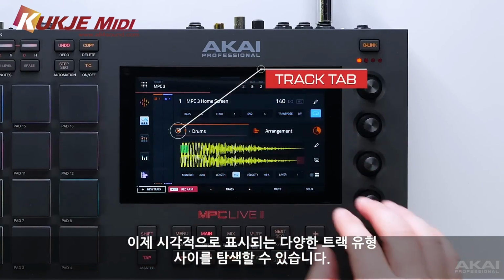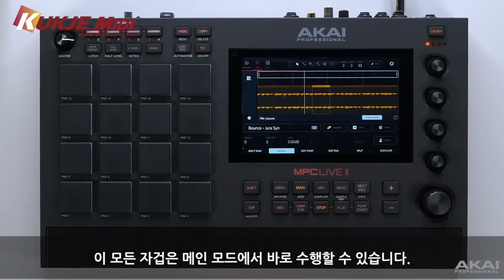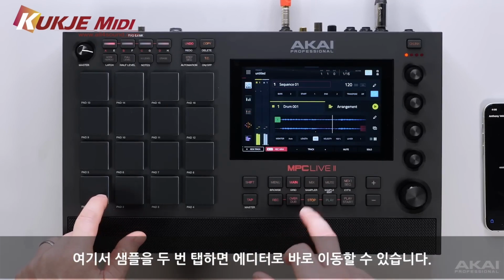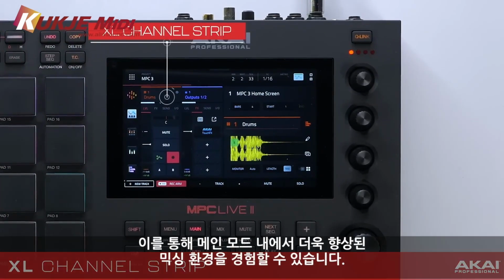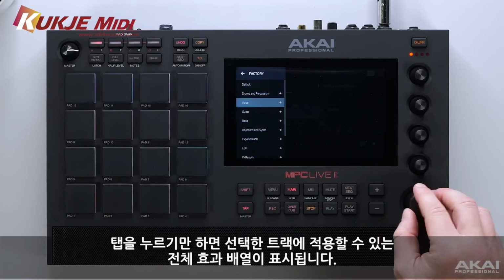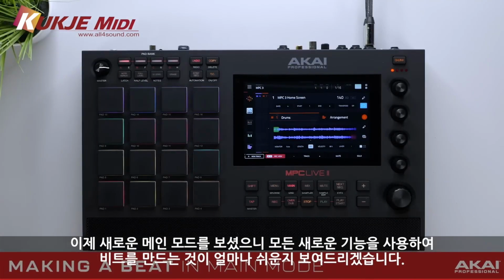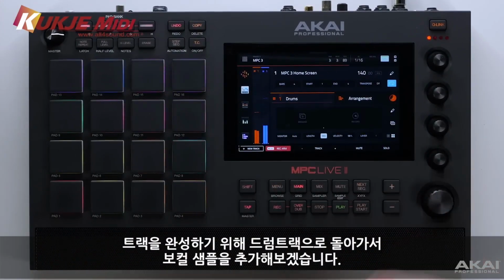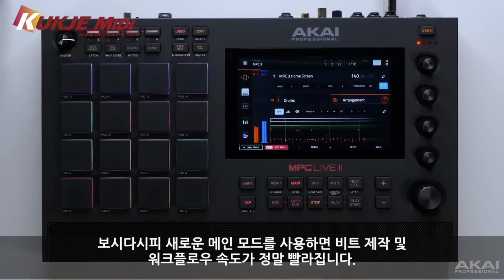MPC3에서 새로워진 메인 모드를 소개합니다.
어디로든 이동할 수 있는 도라*몽 문처럼 MPC3 메인모드에서는 어디로든 이동할 수 있습니다. 사용자의 편의를 위해 완전히 새로워진 메인 모드를 만나보시죠.

0:00 인트로

0:36 새로운 메인 모드
0:49 트랙 탭(Track Tab)
1:20 어레인저탭(Arranger Tab)
1:44 오디오 트랙
2:08 플러그인 편집

2:18 트랙 만들기(New Track)
2:38 트랙 복제(Duplicate)
2:46 패드에 직접 샘플링하기
3:20 일대일 트랙(One to One)
3:46 편집 아이콘(연필)

4:08 그래픽 개선
4:22 XL 채널 스트립
5:49 바로가기(Shortcuts)

6:25 새로워진 메인 모드로 비트 메이킹